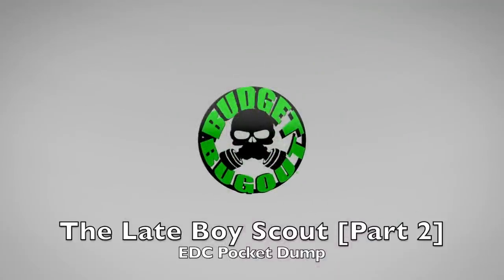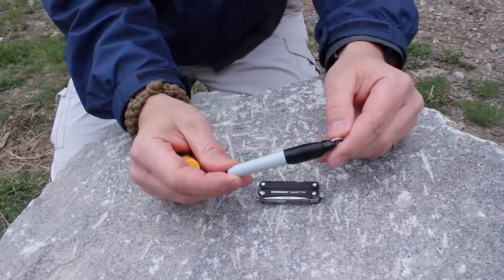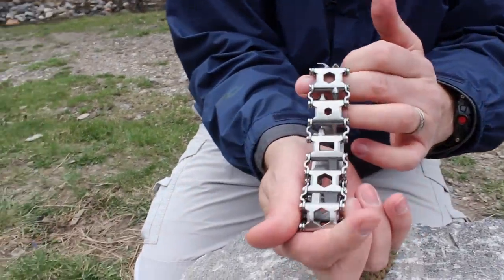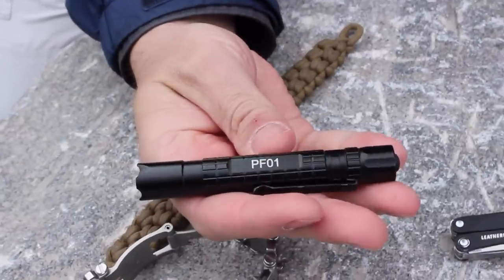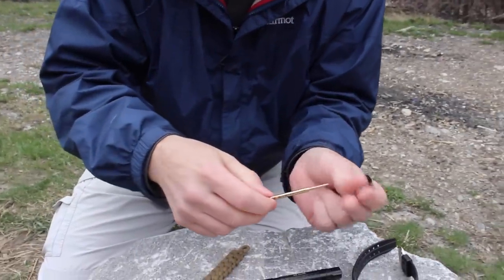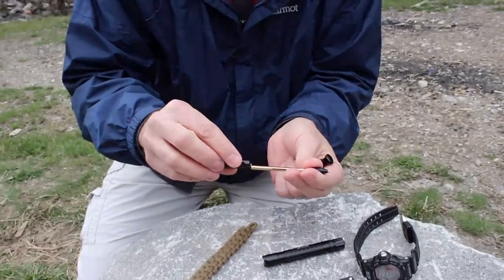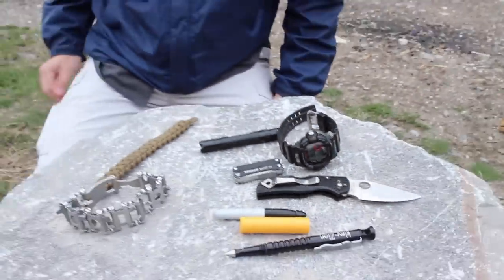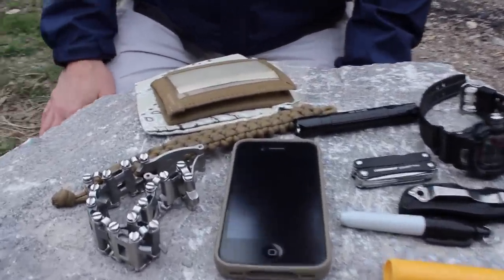The Late Boy Scout [Pt 2] -- EDC Pocket Dump | Budget Bugout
Check out the EDC Pocket Dump of fellow YouTuber: The Late Boy Scout!